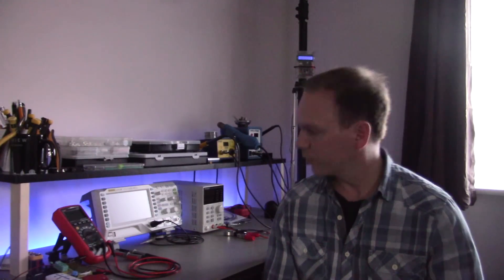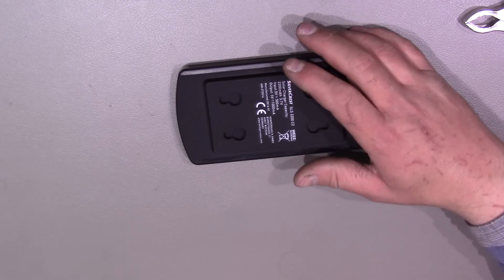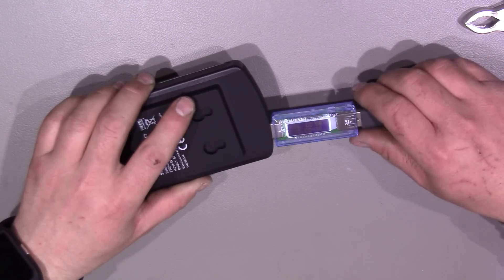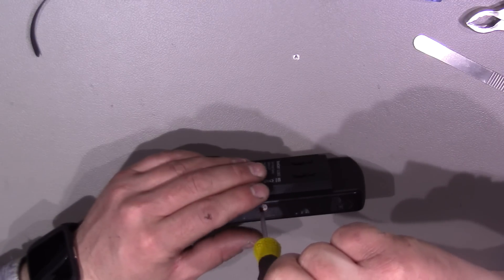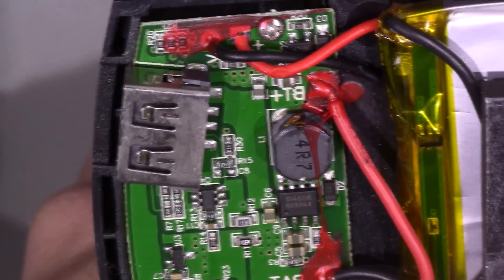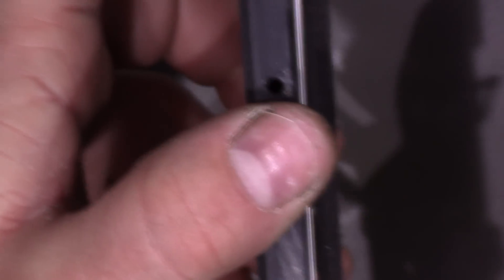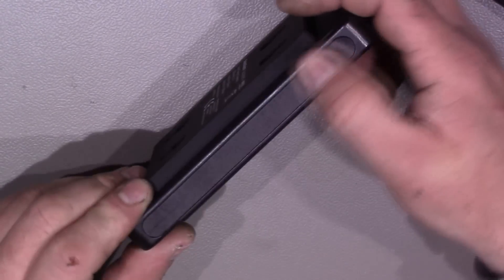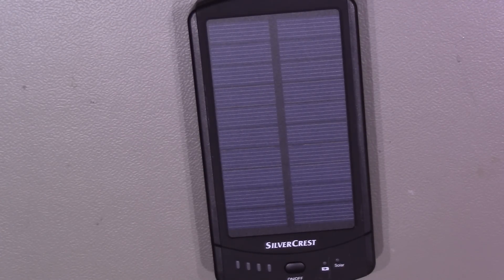Lidl Silvercrest Solar USB Power Bank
This is a Solar power bank from Lidl I picked up for £9.99.
It's rated for 2200mAH with an output of 1A.

We take a look at it and what's inside.